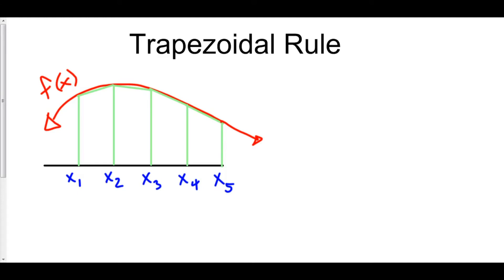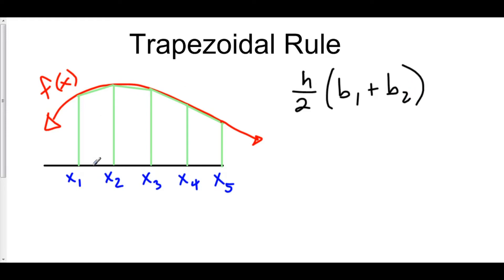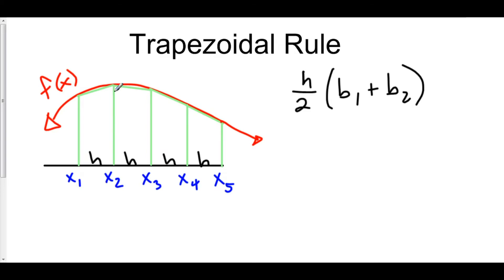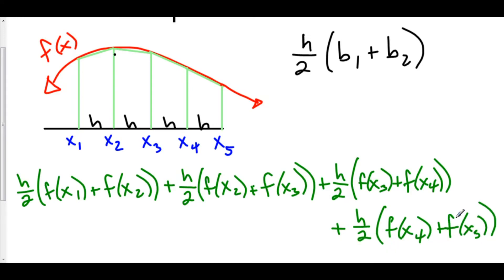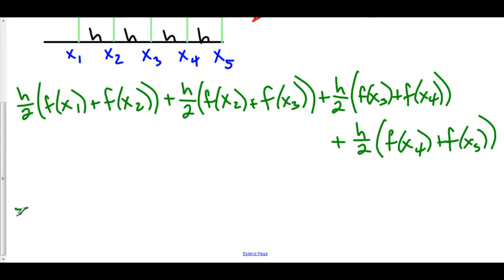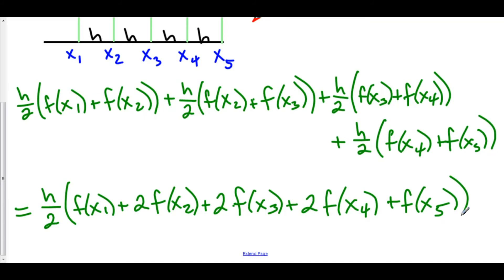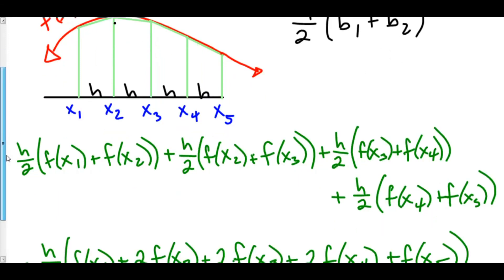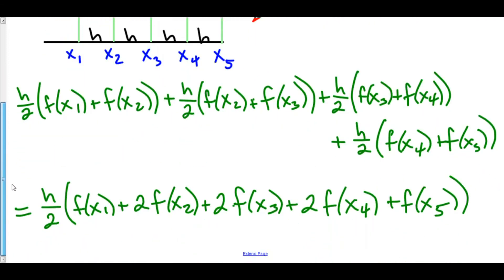Overview of Trapezoidal Rule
1 Trapezoidal Rule 0